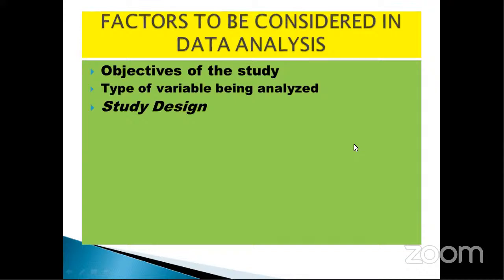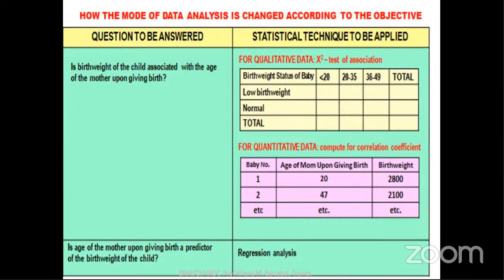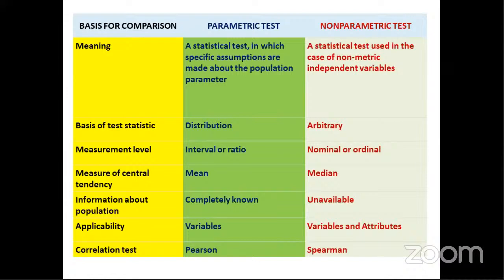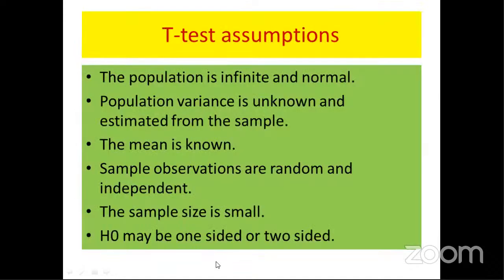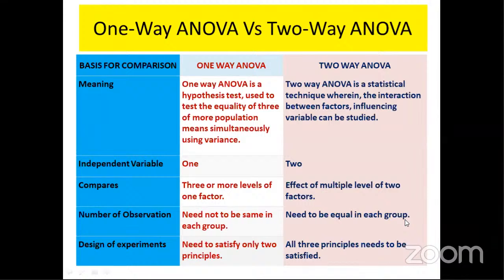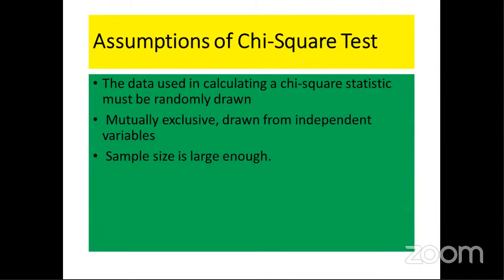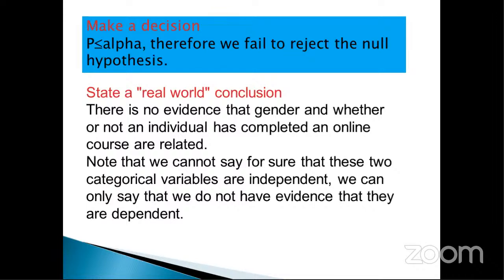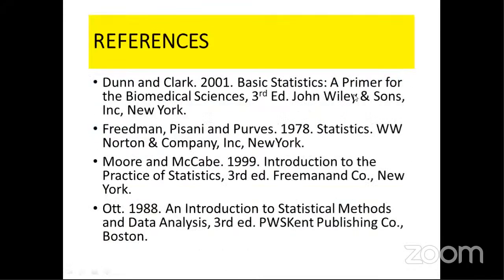Training Workshop on the Journey of Health research Survey Data to Analysis (Day 2)